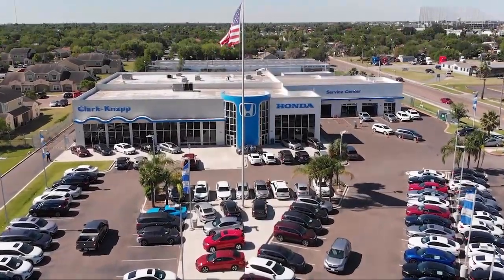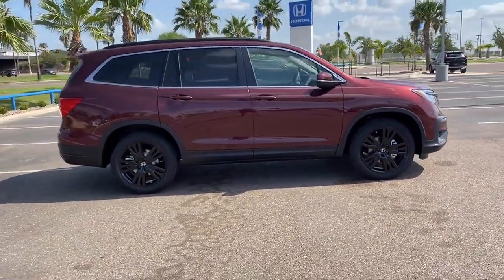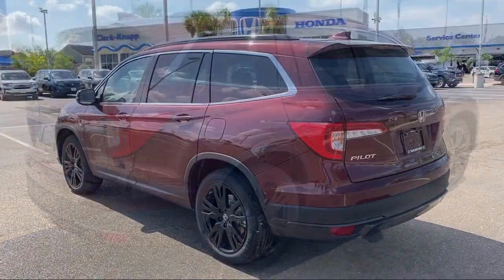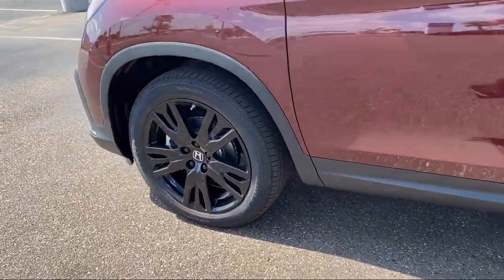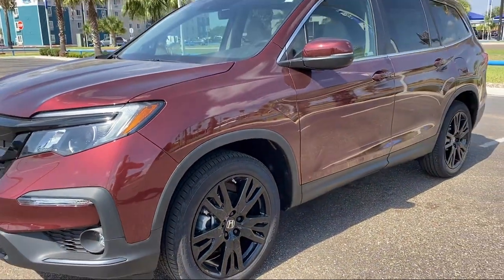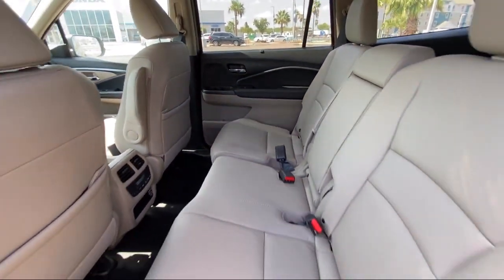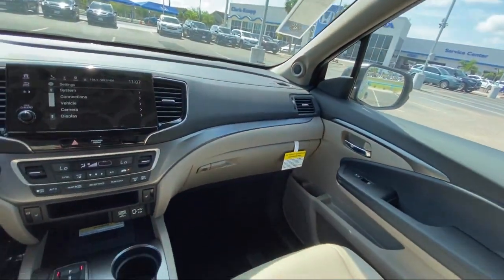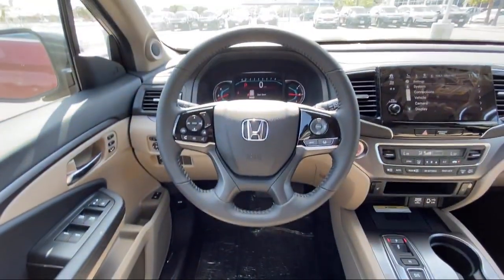2022 Honda Pilot Special Edition Sport Utility McAllen Mission Edinburgh Weslaco Pharr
2022 Honda Pilot Special Edition Sport Utility Stock Number: 46262 Vin:5FNYF5H27NB001496.

Clark Knapp Honda New is proudly serving our friends and neighbors in McAllen, Mission, Edinburgh, Weslaco, and Pharr. or give us a call at for more information about this or any of our other vehicles.
Clark Knapp Honda New
900 N. Sugar Road